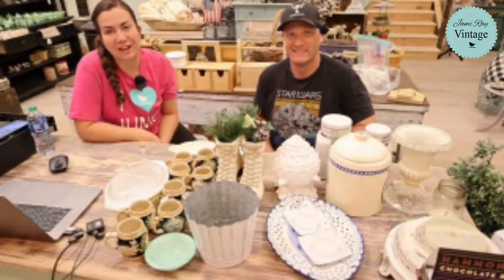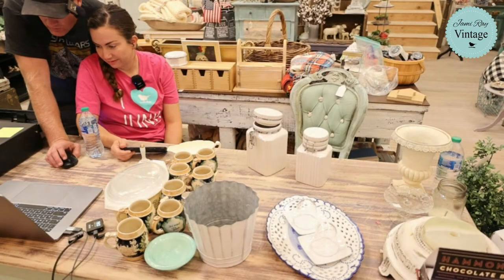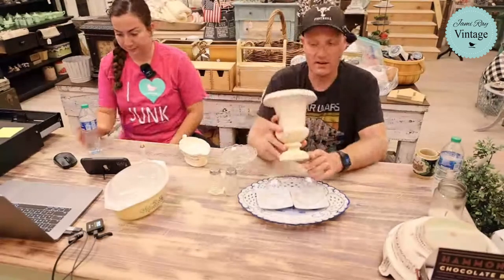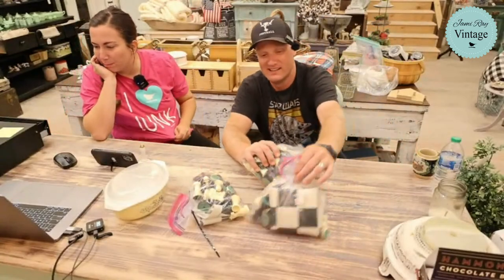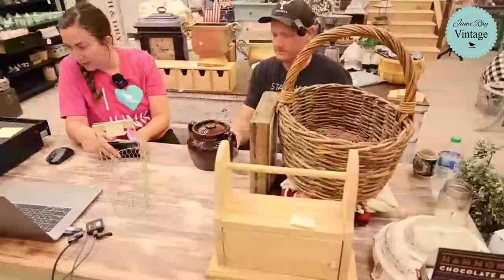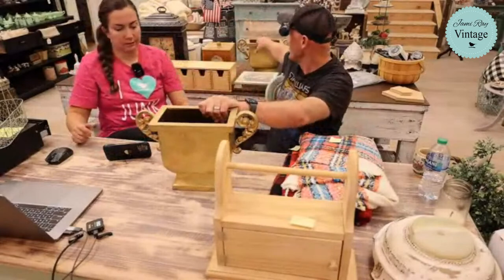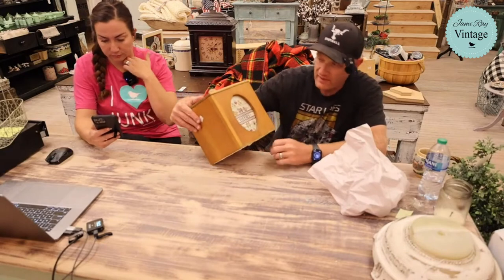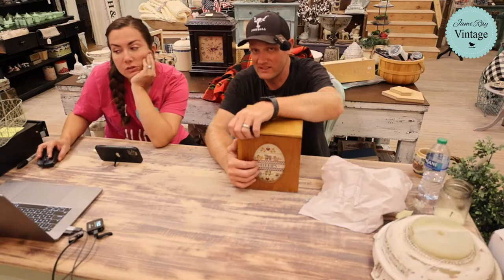What Did We Find At The Thrift Store This Week? Saturday Night Thrift Haul